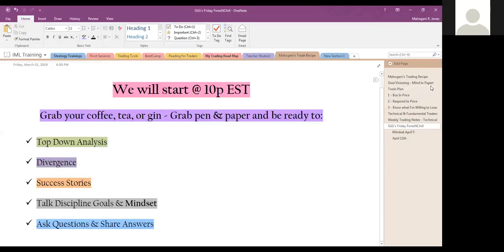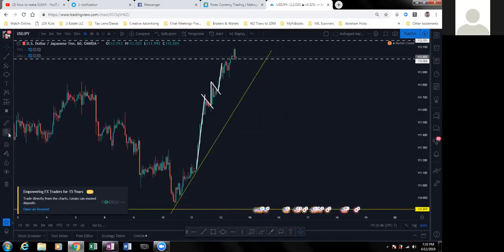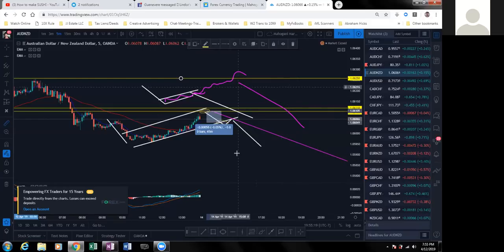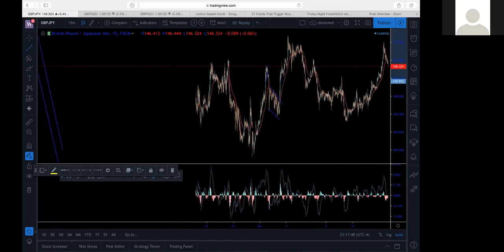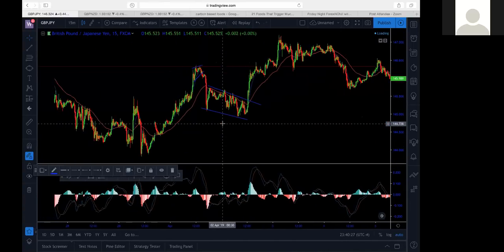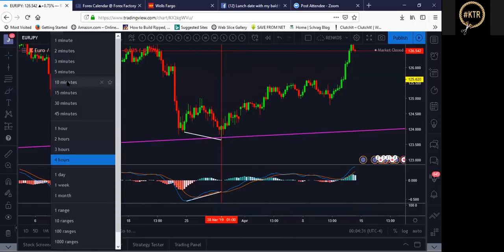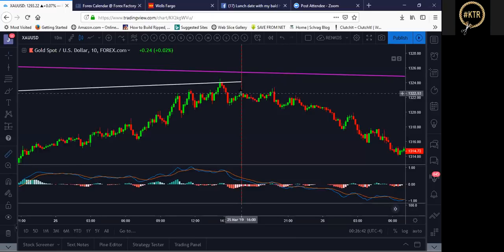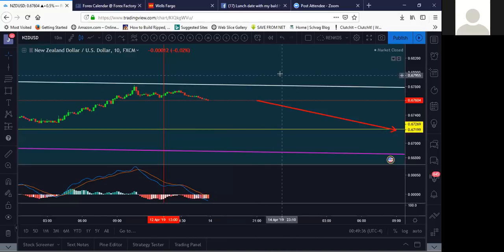Friday Night ForexNChill with Mahogani Jones and Friends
(I was traveling, so some of my students/team members did some charting, so please don't expect perfection as they continue to learn and grow.) So glad to have you here! I'm now Forex'ing full time. My brother is also a 6-figure trader (in a year), but still working full time by choice. Each Friday night we all jump on to discuss market structure and "all things Forex." The educational portion is recorded, but the chill part we shut down the recording and just hang out, allow new traders to mark up and analyze charts, and just learn and study the Forex market. Forex is the most lucrative financial and investment vehicle I've ever encountered. I've seen people from all walks of life transform their lives and create generational wealth -- no education, credit, or background check required! Just a willingness to learn and change your life.

I'm on Facebook I'm available for private mentoring to help you break the plateaus and reach the next level. For new and/or inexperienced traders, the most affordable program I found and endorse is iMarketsLive!

Never hesitate to reach out with questions or comments or things you'd like to learn and/or cover.